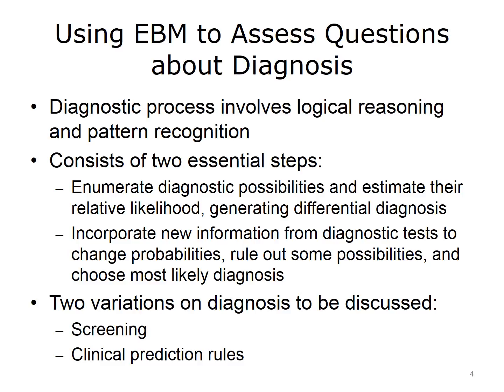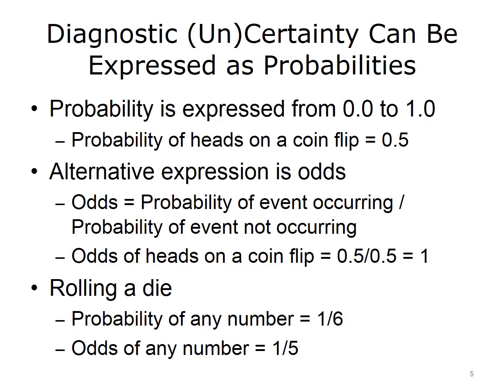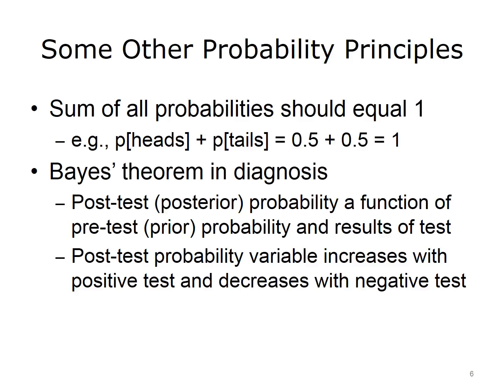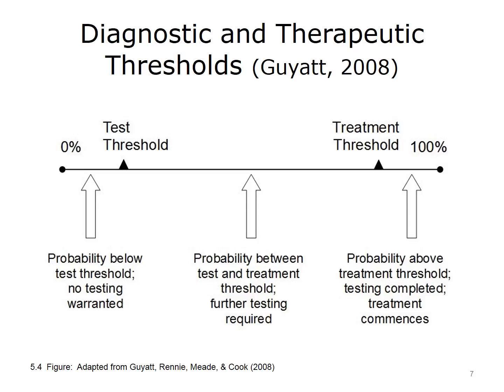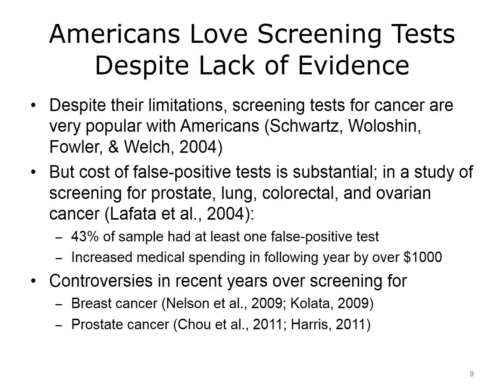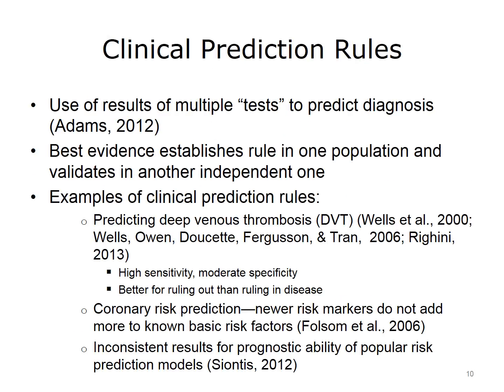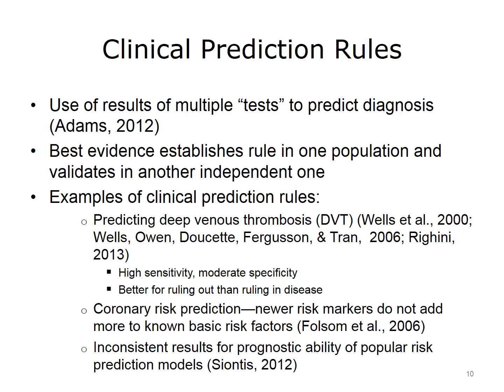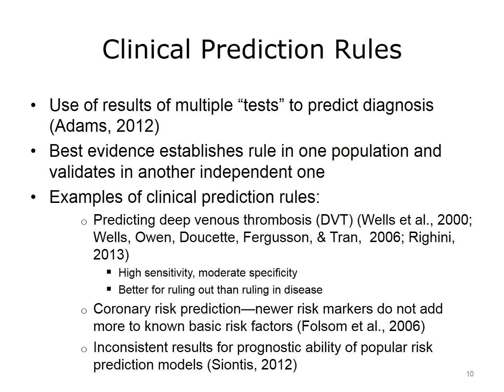ONC Component 2 Unit 5 Lecture d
Unit 5: Evidence-Based Practice

Lecture d: Phrasing the clinical question
 • Harm and prognosis

Summary: another common type of question for which we seek evidence is diagnosis. The process of diagnosis involves logical reasoning and pattern recognition. It consists of two essential steps: generating a differential diagnosis and then incorporating new information from diagnostic tests to choose the most likely diagnosis.